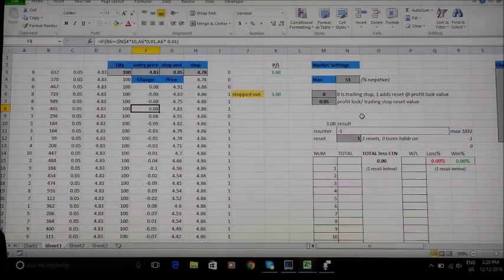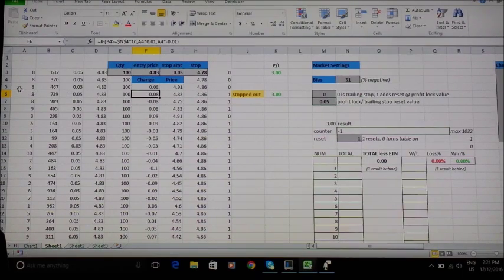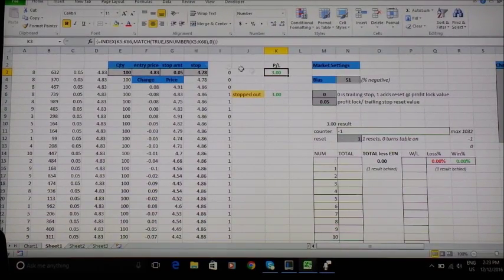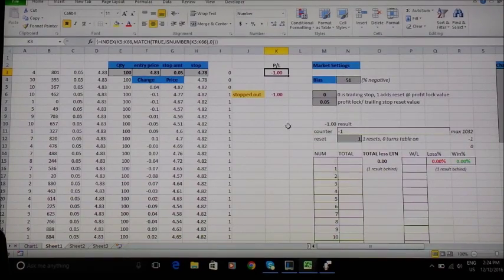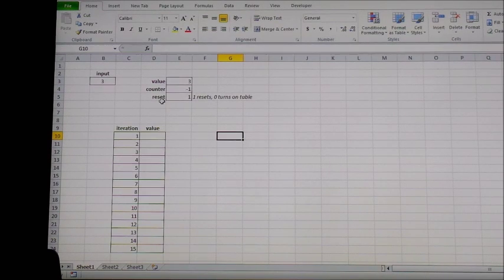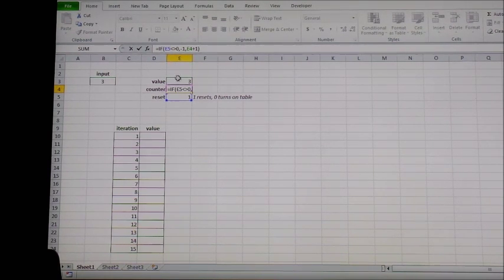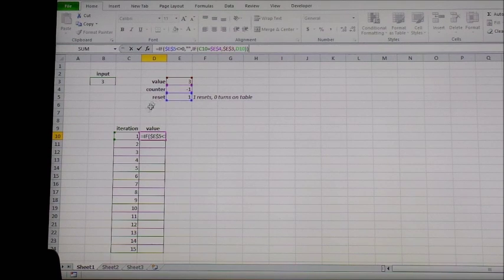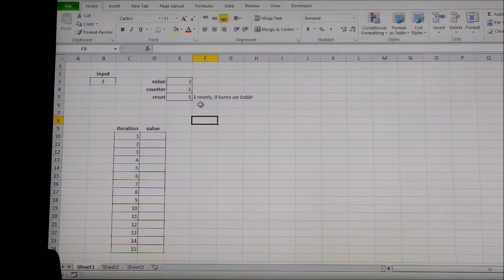Trade Simulator 2 'Building a Trade Simulator Formulas'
Formulas needed to build a trade simulator.